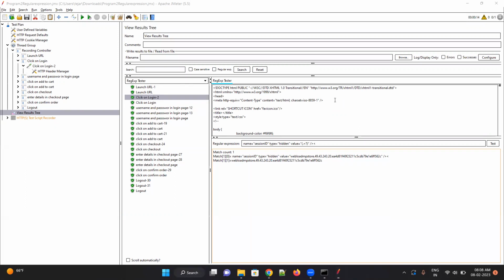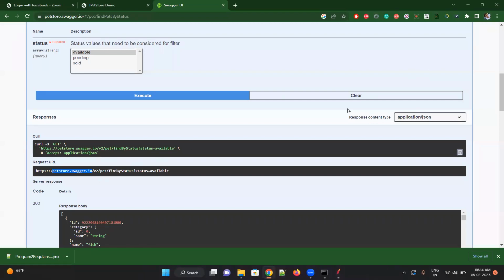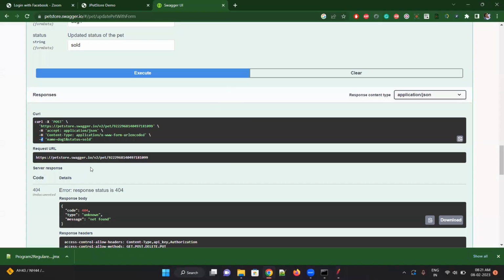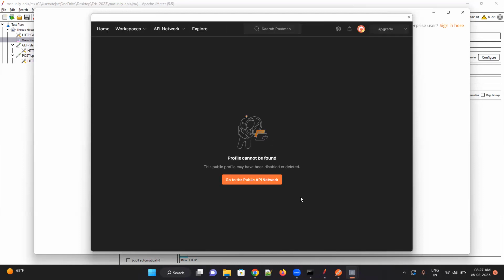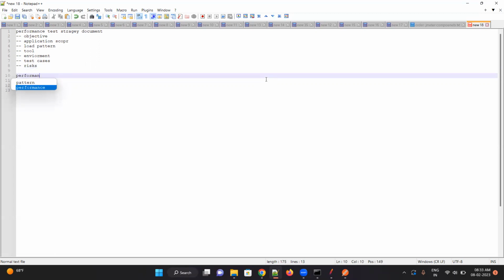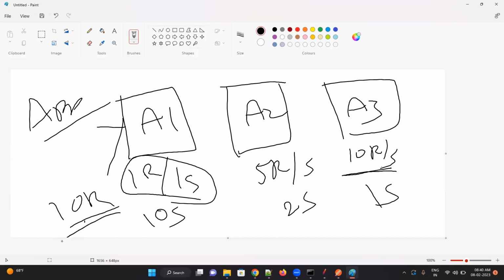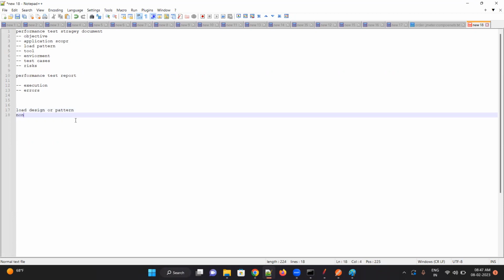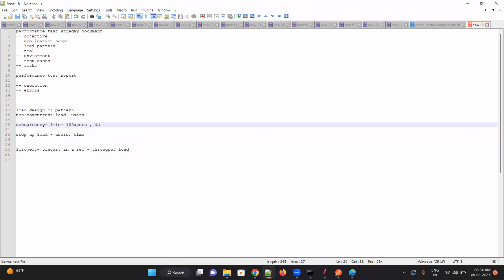Day9 Manually adding apis , postman, load pattern